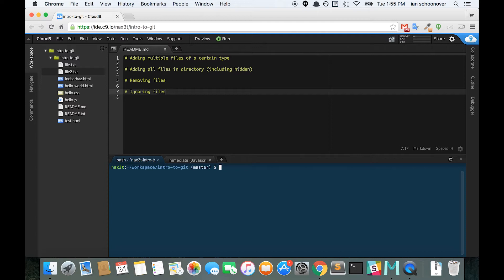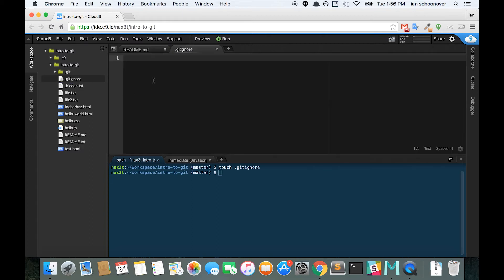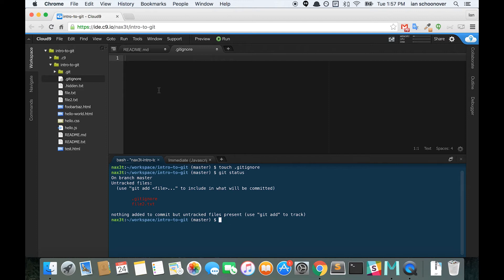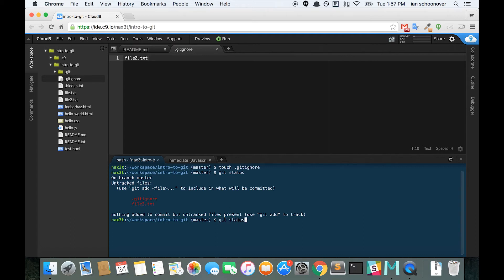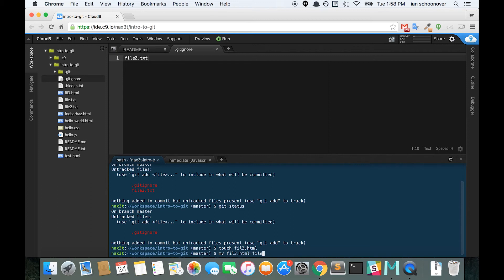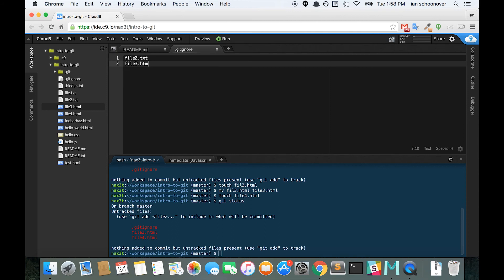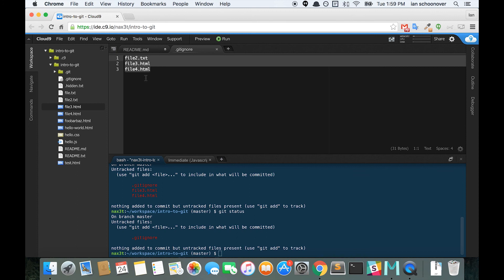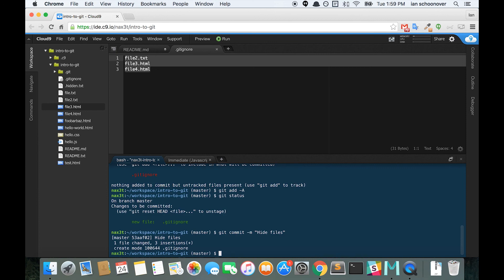Git - Ignore Files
Learn how to ignore files in your git repository